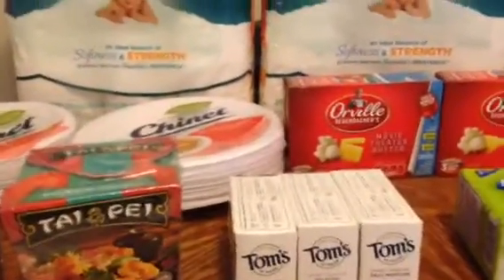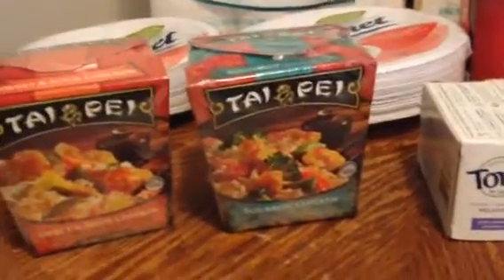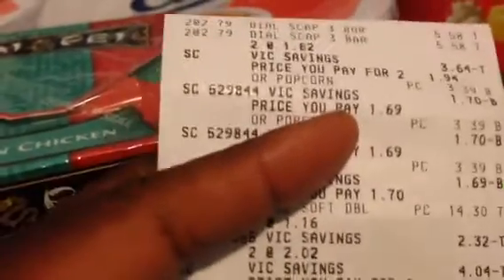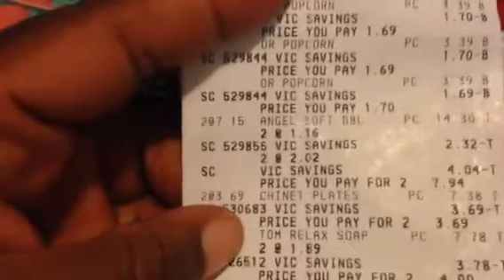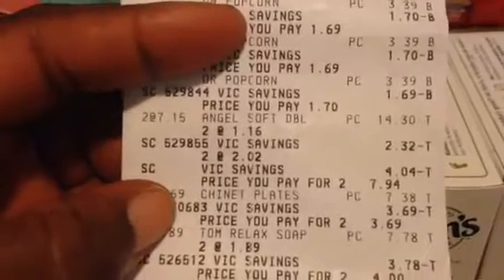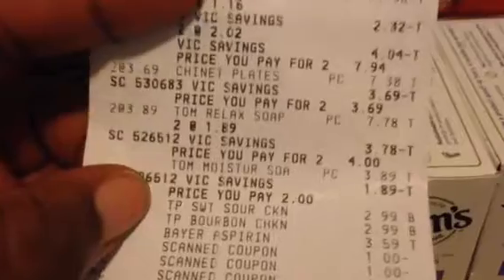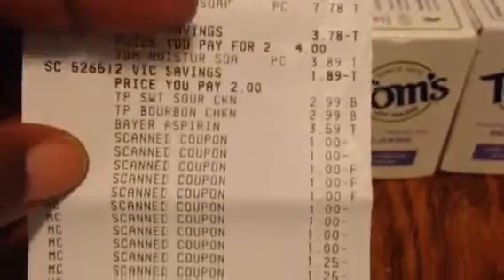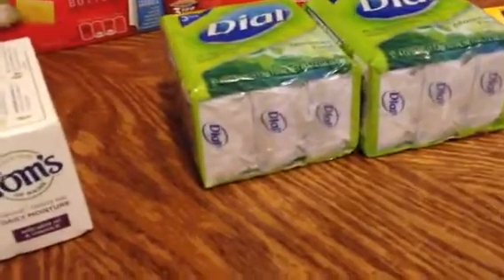Couponing: Harris Teeter Super Doubles Round 7 - 6.28.2014